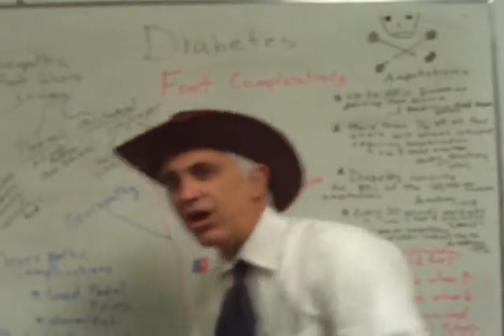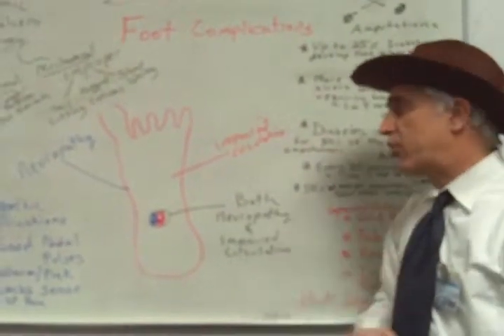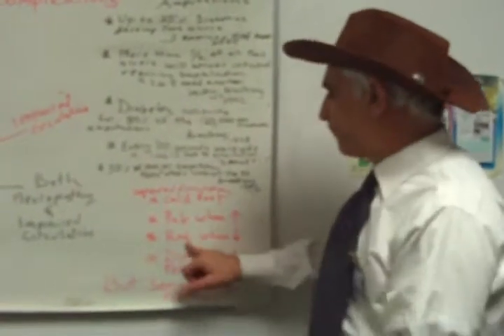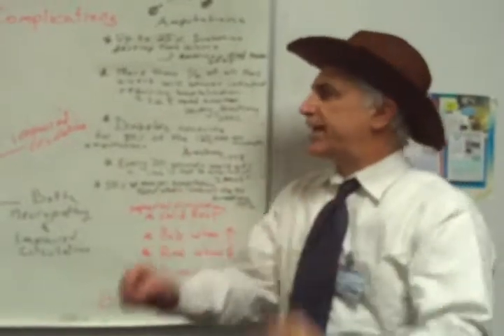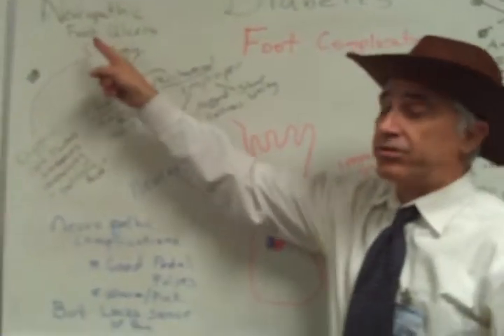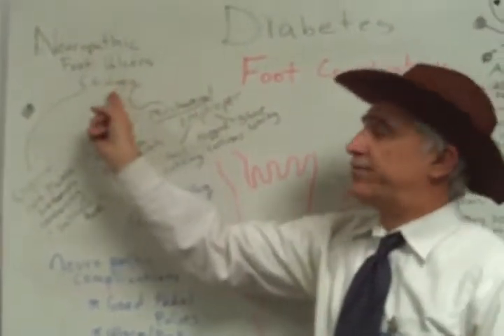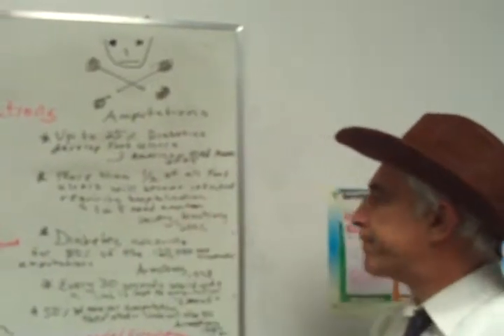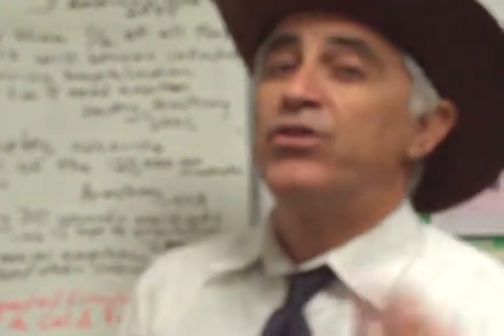Diabtec Foot Complication1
Diabetic and Foot problems    Nursing care Diabetes